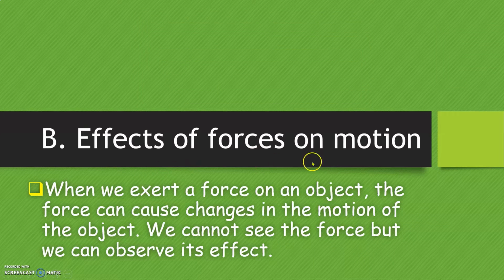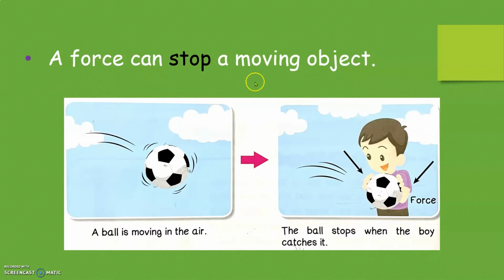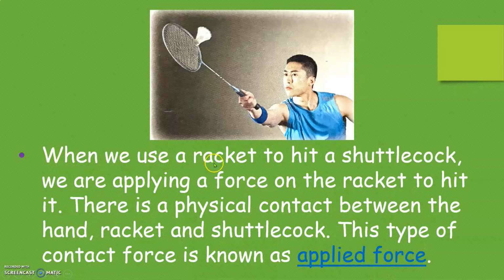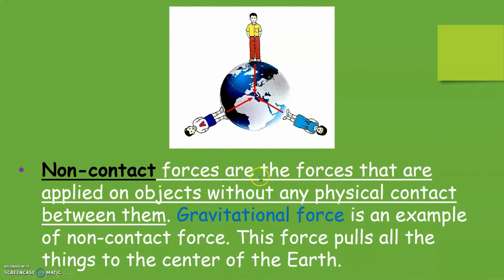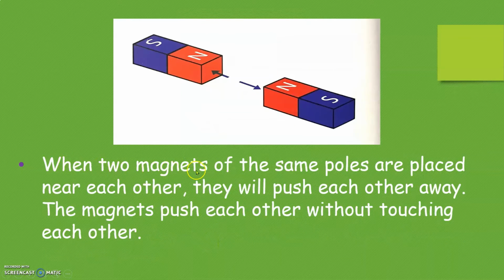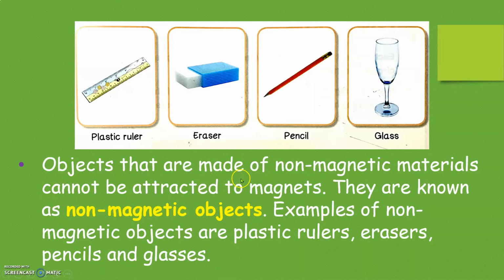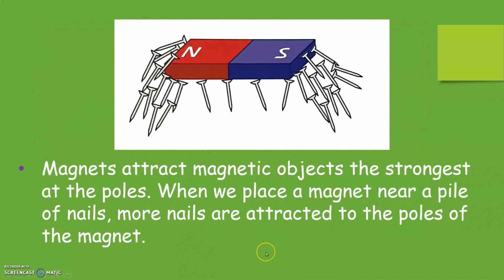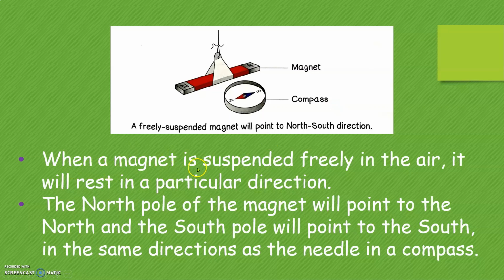Science 3 : Forces and Motion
IEP Science 3
Pushing and Pulling
Effects of forces on motion
Types of forces
Magnets